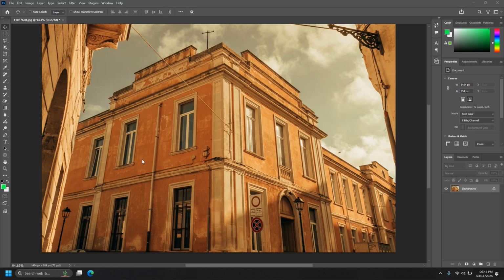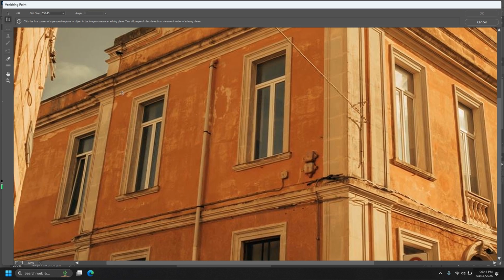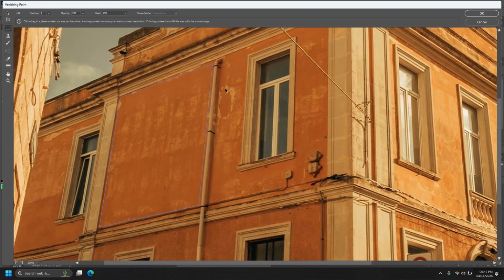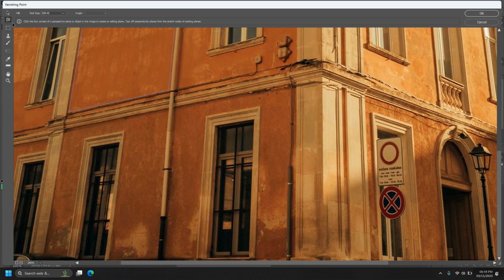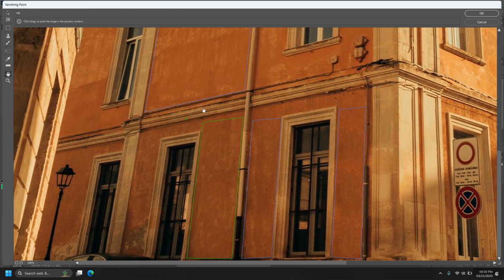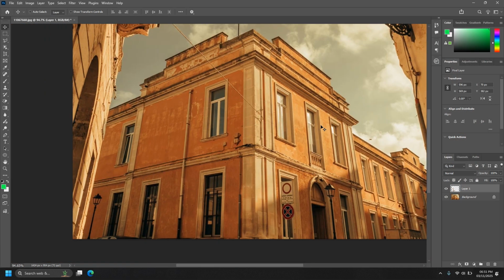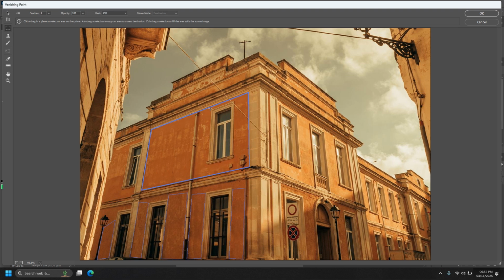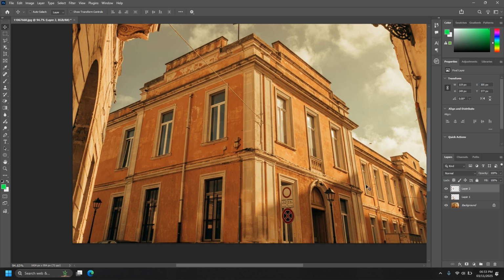Vanishing Point in Photoshop | Repair & Fix Perspective Like a Pro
Meta Description:
Learn how to use the Vanishing Point Filter in Photoshop to repair damaged walls, remove unwanted objects, fix perspective, and clone textures with perfect alignment. In this step-by-step Photoshop tutorial, you'll discover professional techniques for perspective correction, image repair, and seamless editing. Perfect for beginners and advanced Photoshop users.

✅ Repair damaged walls and surfaces
✅ Fix perspective issues easily
✅ Remove unwanted objects naturally
✅ Clone textures with perfect alignment
✅ Professional Photoshop editing techniques